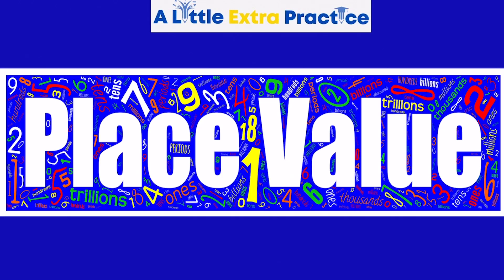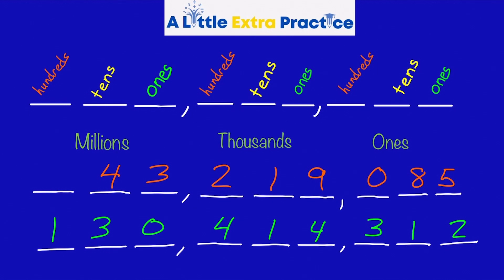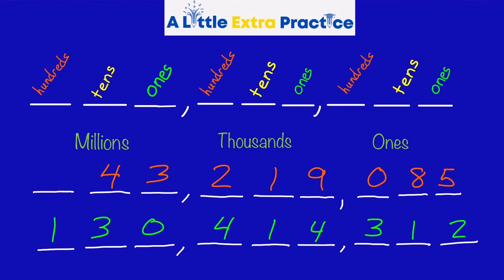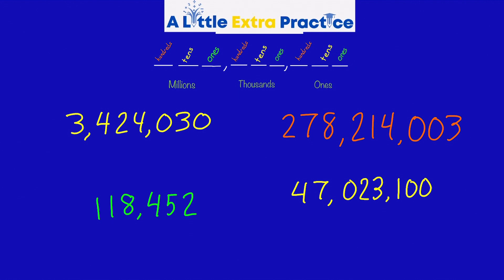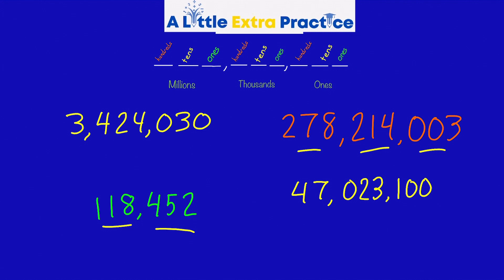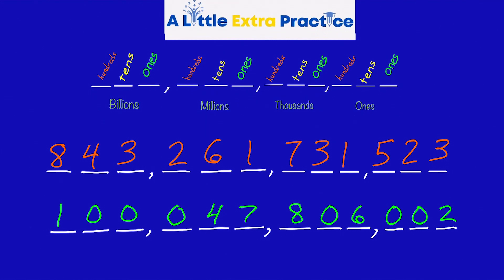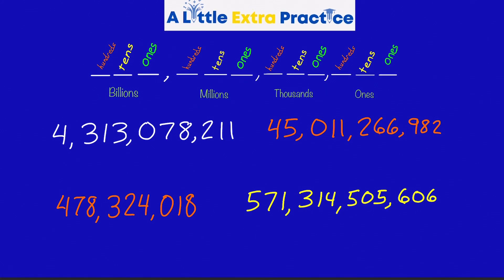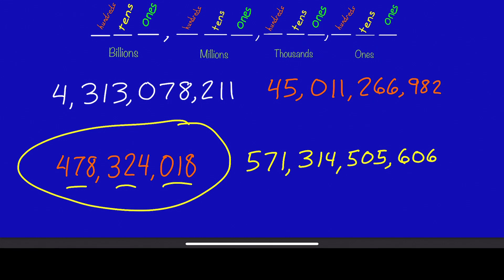Place Value Through Billions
Knowing and correctly saying large numbers can be tricky.  In this video, we practice recognizing the periods and saying large numbers up to the hundred billions.  A must watch for every elementary student!